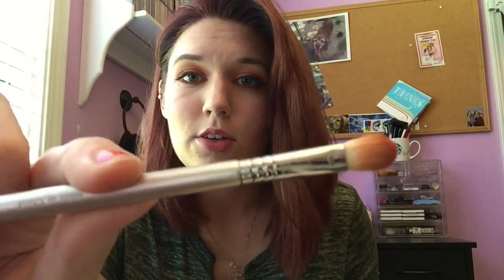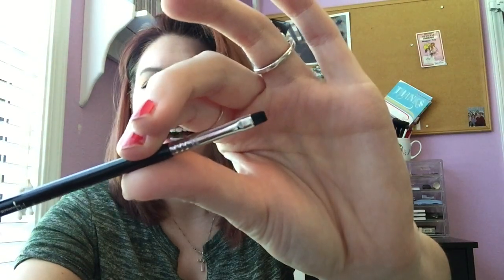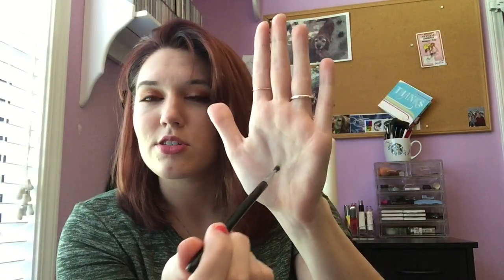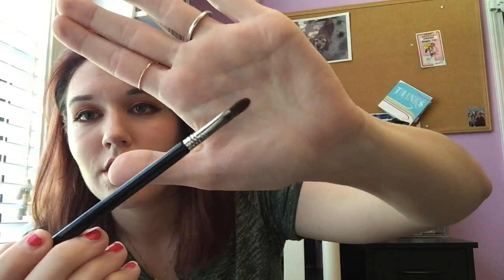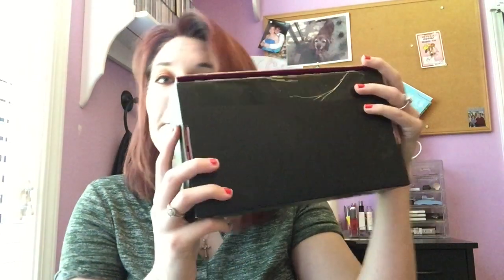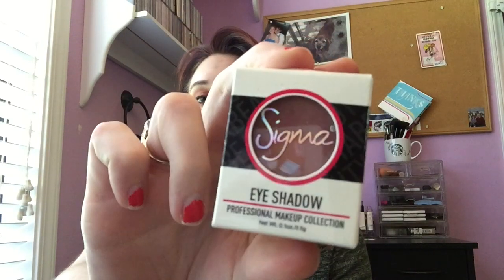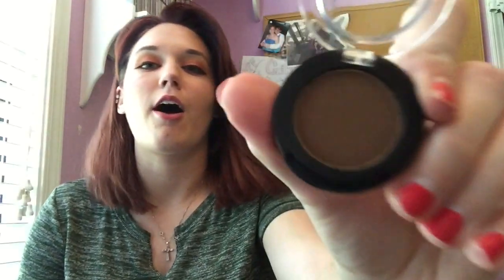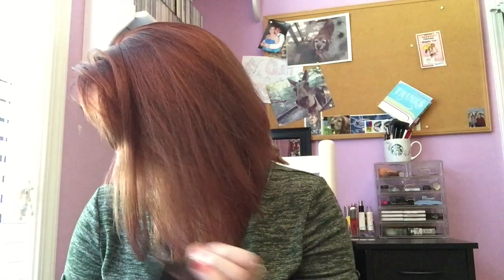Sigma Beauty Product Review